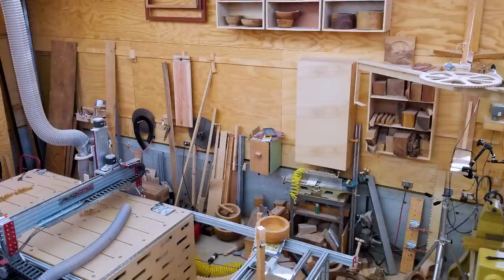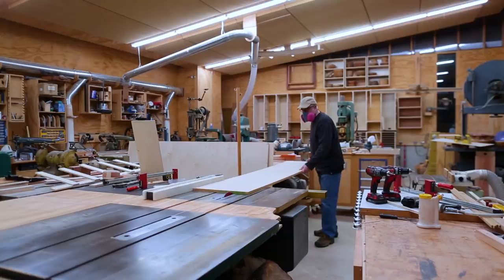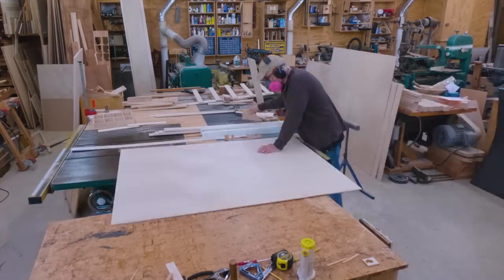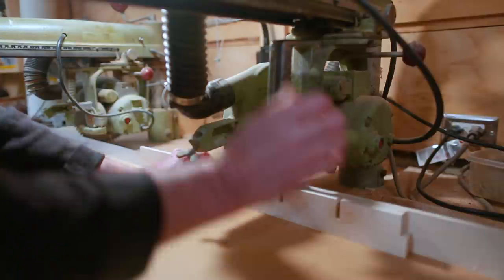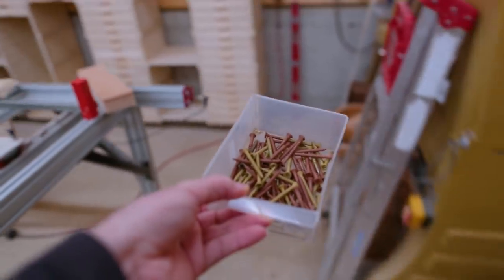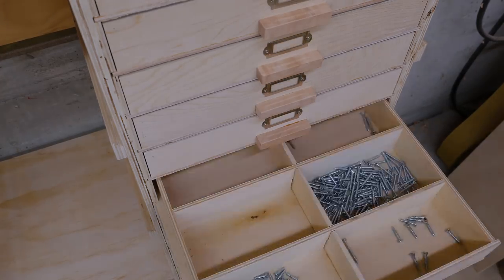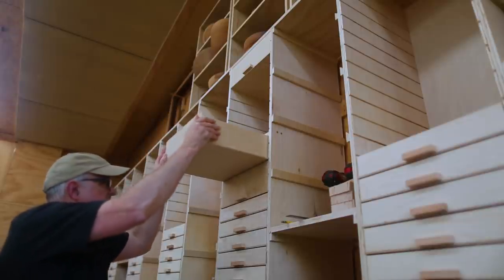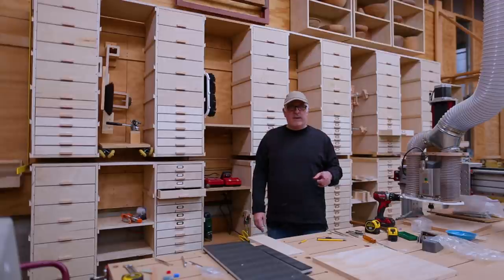Drawers for Small Parts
This is Part 2 of the shop storage video series. In this video, I make all the drawers for the drawer boxes that I made in the previous video. I had designed the boxes to have 18 slots for 18 drawers. That way I could have single height, double height, and triple height drawers that would space evenly within the cabinets.  I ended up not making the triple height drawers as they seemed too tall once I got into making the drawers.  The single height drawers are for small things like screws and bolts and nuts. I have made those with a grid of dividers that make up 8 cubbies within the drawer. I made the drawers in varying arrangements of cubbies from all 8 to just one single space. The double height drawers are just a simple box.

Drawer Label Holders
Kaizen Drawer Foam